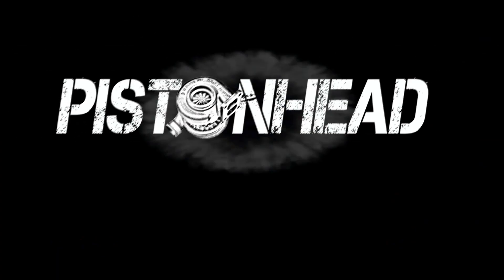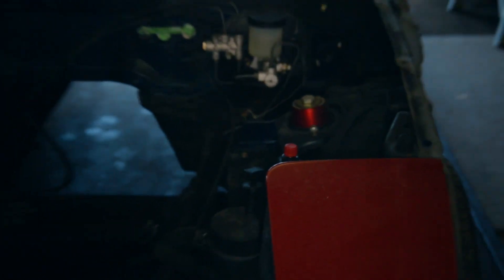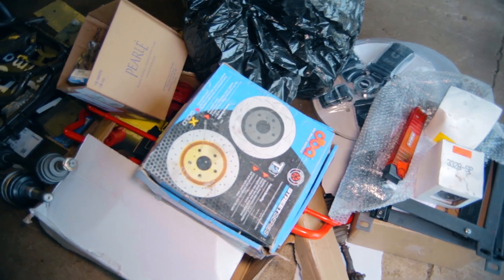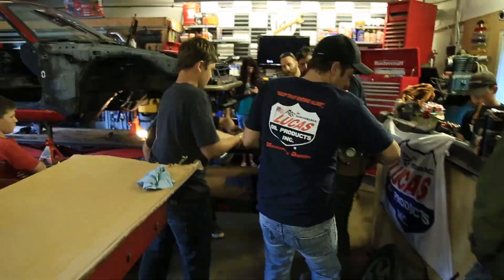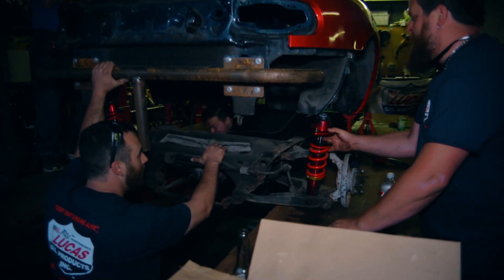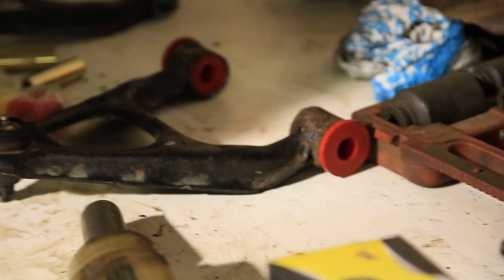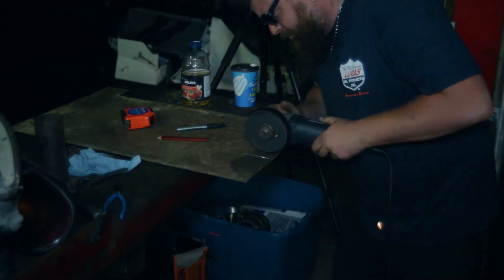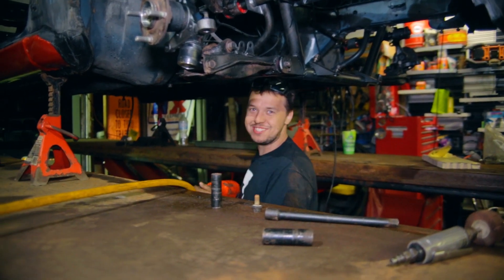Building the Sootsalon - Cummins swapped Miata! Part 1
WIN THIS CAR!